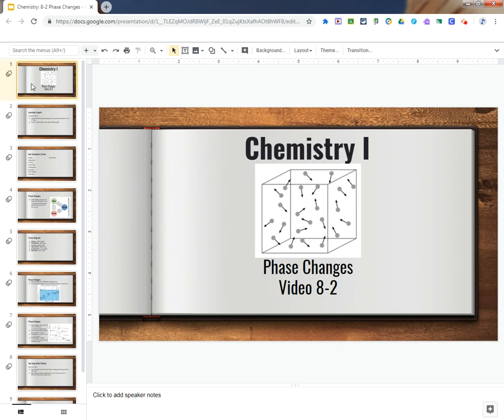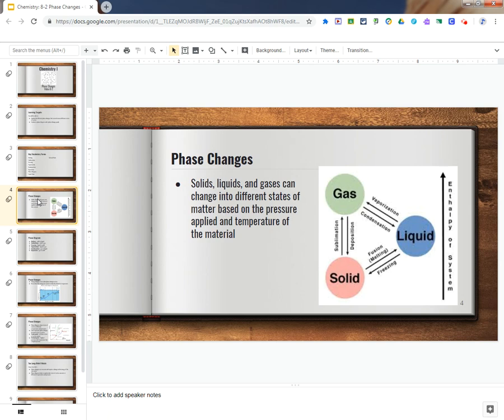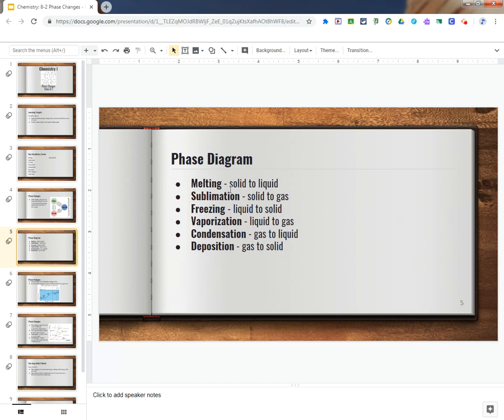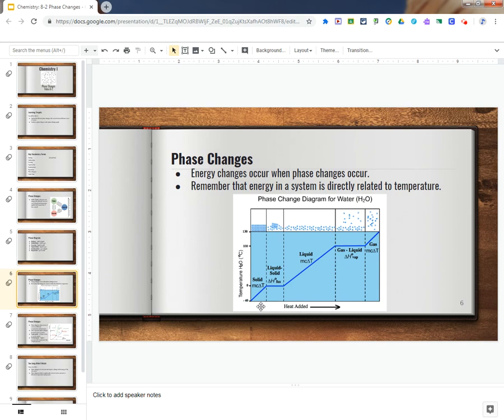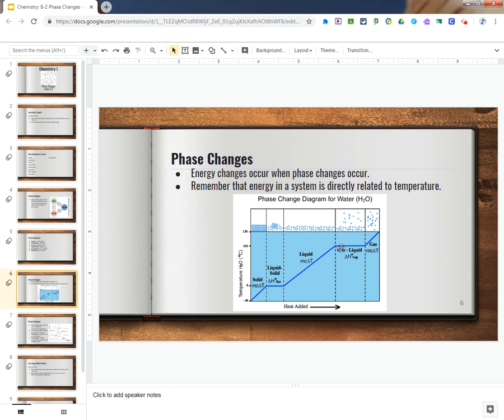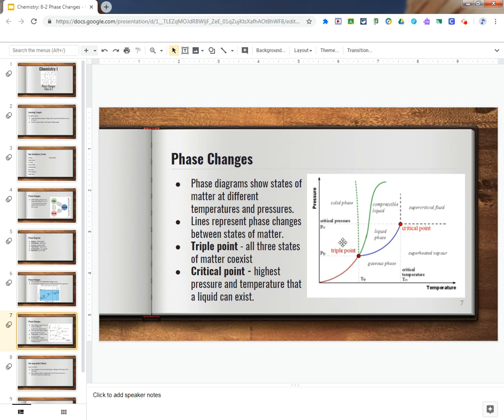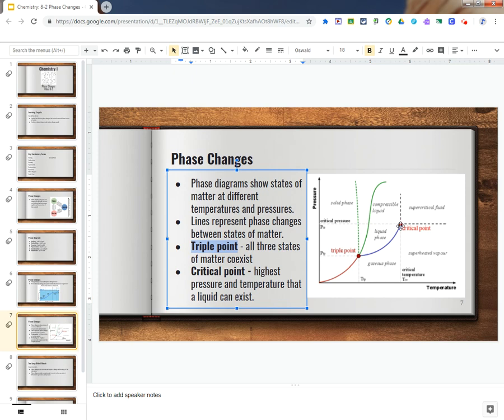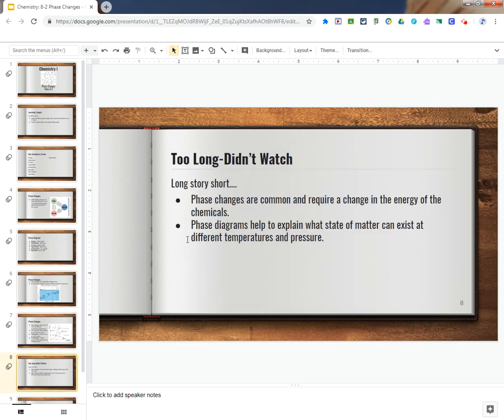Video 8-2 Phase Changes